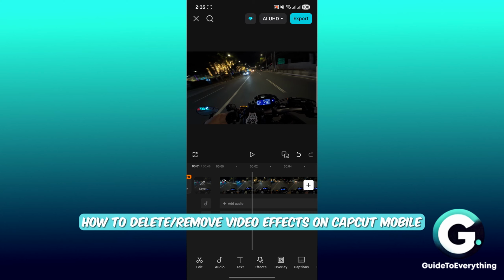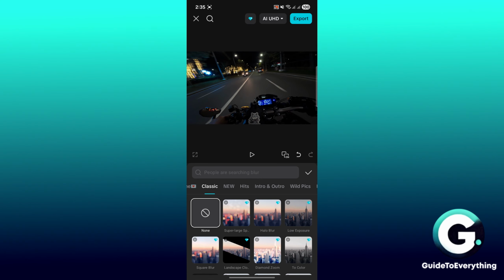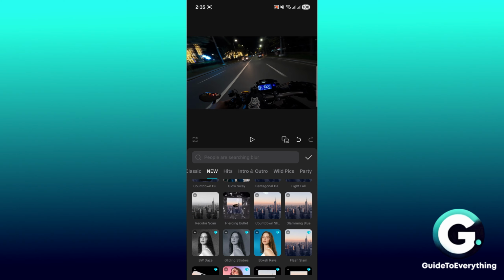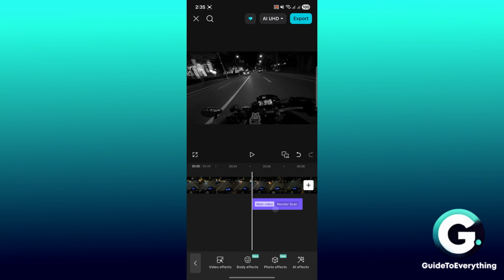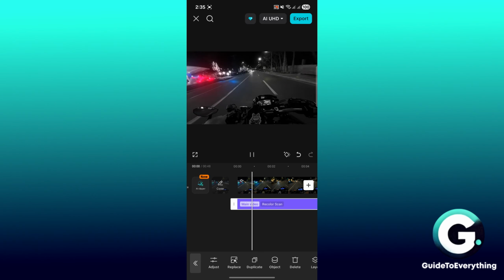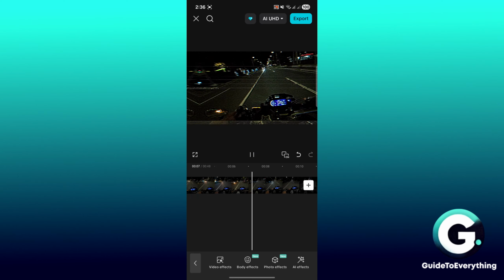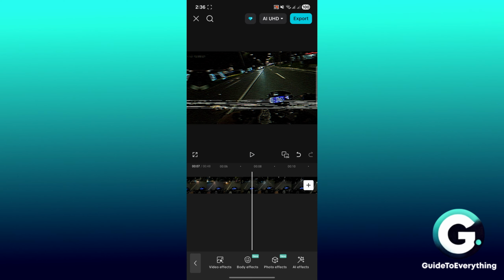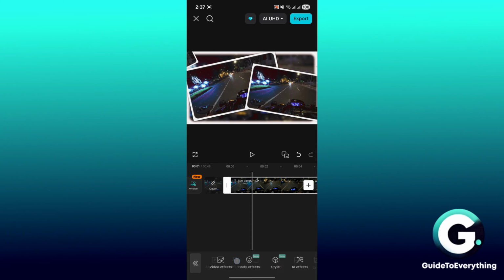How To DELETE / REMOVE VIDEO EFFECTS on CapCut MOBILE (EASY) 2026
How to delete or remove video effects on CapCut mobile in 2026. I show how to remove applied effects, clear filters, reset clips, and fix issues if effects won’t delete.